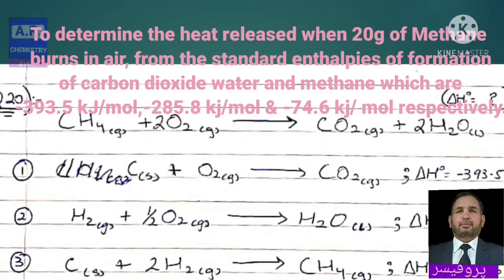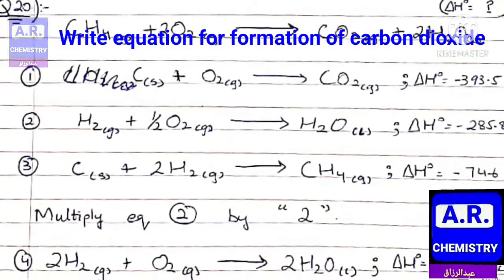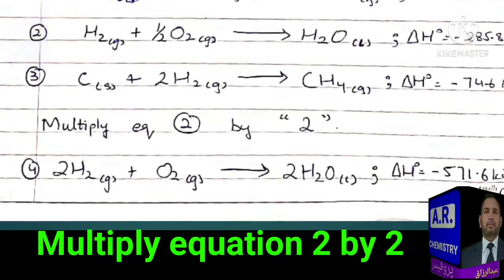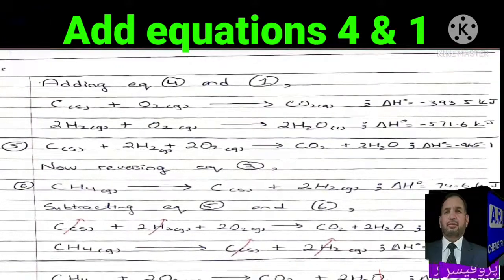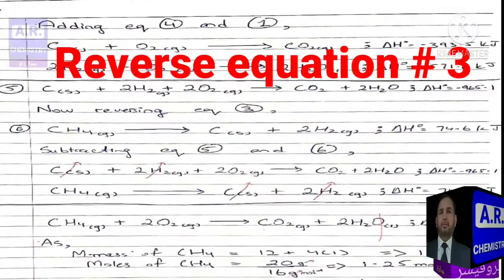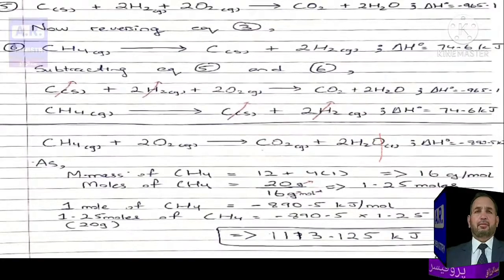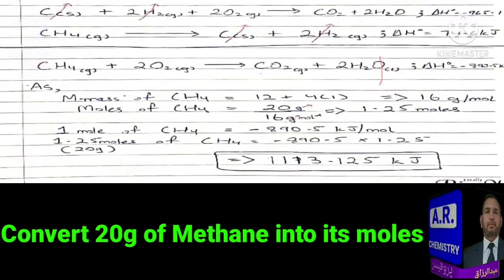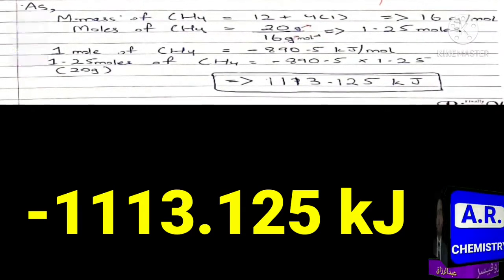Lect #8 Chemistry 11|| Q#20| Thermochemistry